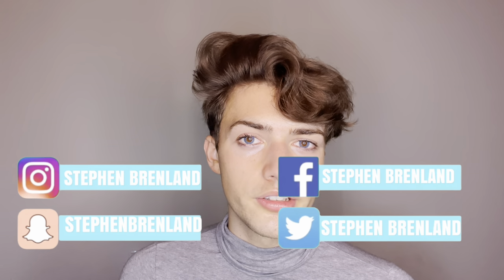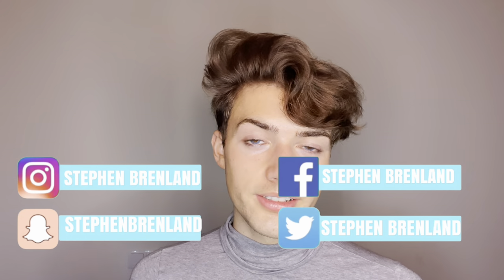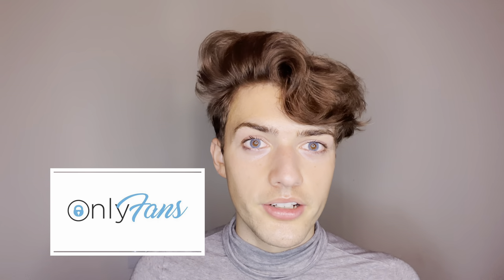PRO TIPS FOR FLUSHING OUT YOUR PEACH! Learn how to clean your peach...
Here are the pro tips for flushing out your peach. In the gay world, douching is an important part of the culture, not everyone does it but it is still good to know what to do. In this video, you will learn how to flush out your peach (meaning to douche) and will also learn key tips on self grooming. I believe that it is important to look after your body especially the peach area. If you are interested in videos like this then make sure that you check out my channel as I provide gay tips and tricks for the bottoms and tops as well as the girls. Whether you're a gay, girl, straight guy, this video will help you. Thankyou!

PRODUCTS TO BUY FOR THE GAYS, GIRLS AND THE PEACH🍑 AND GROOMING:

1.Hair removal cream for legs, arms, armpits, body (Not necessarily for bikini areas
2.Hair removal cream for your peach and sensitive areas)
3.Body butter with Collagen (keeps you young). Moisturise everyday, keep that skin glowing! Especially after hair removal, shaving, bleaching etc
4.Male grooming trimmer. (Shave your hair, quick and easy!)
5.Bleaching cream
6. Douche (clean your peach)

For my outro template thankyou to Amy and Sophie. If you want the same template please click the following (Audio not included).